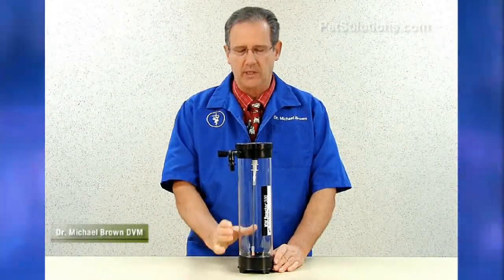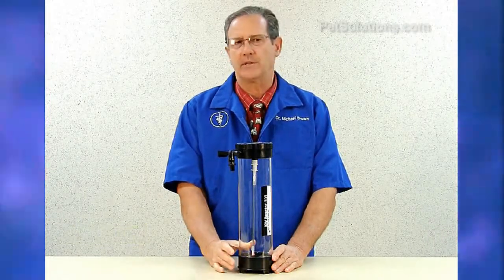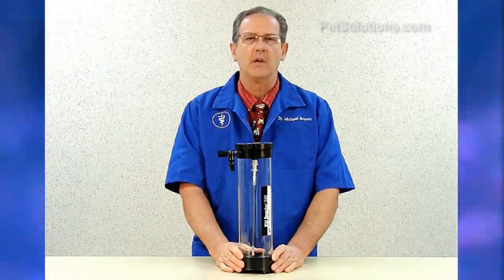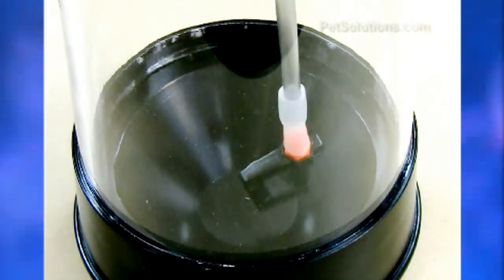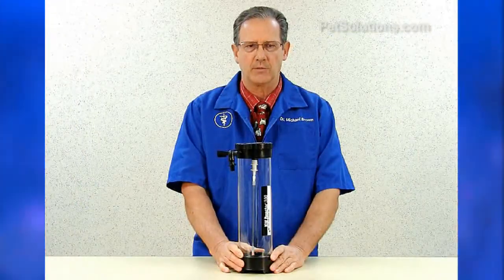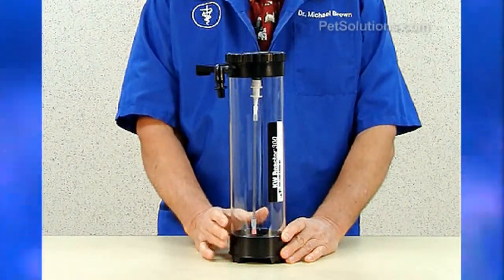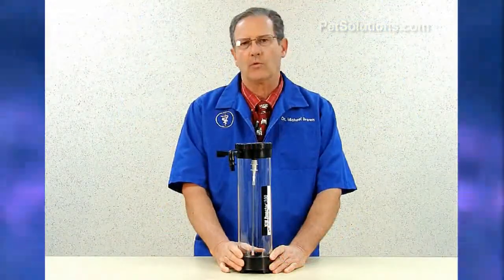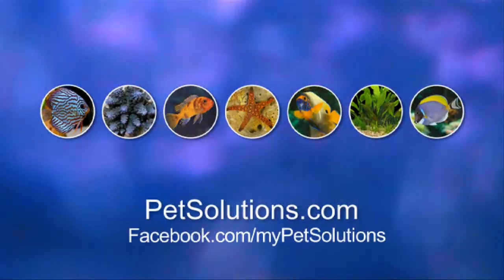PetSolutions: Two Little Fishes KW Reactor 300 Kalkwasser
One of the best ways to add calcium to your reef aquarium is to add some with the water used to top off the aquarium to make up for the evaporated water. For years hobbyist have use Kalkwasser (dry calcium hydroxide mixed in water) to accomplish this. But daily mixing of the Kalkwasser is time consuming and tedious. The KW Reactor 300 is a delivery system for the Kalkwasser that will only need mixing once as the patented "sprinkler head" built into the reactor will mix the solution every time the water starts to flow through the reactor. The Reactor 300 can hang on the side of a sump system (either inside or outside) or on the back of the aquarium. It should be attached to an auto-top-off pump system so every time the pump turns on the reservoir water will flow through the reactor and mix with the concentrated Kalkwasser before entering the aquarium. The Reactor 300 comes with adapters and connections for +" flexible hose and includes a 1/2" Check Valve to be used on the water pump outlet. Designed to handle up to a 300 gallon aquarium, the Reactor uses pipe restrictors and the sprinkler head to reduce the flow rate through the Reactor to approximately 5.5 GPH. You will need a water pump rated between 200-400 GPH to operate this system. The KW Reactor 300 stands approximately 15" Tall and is 4 1/4" in Diameter. All plumbing connections are for 1/2 ID Flexible hose. The rubberized Elbows make for easy assembly and the unit will need cleaning about once every 3 months. The heavy duty construction will provide for years of service and help your reef aquarium to thrive.